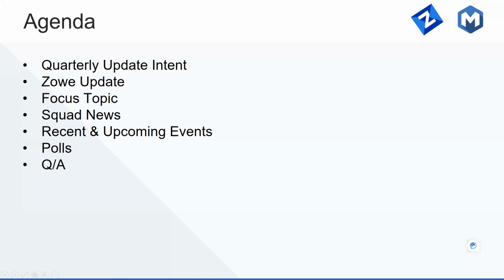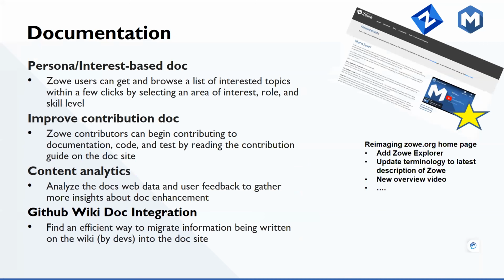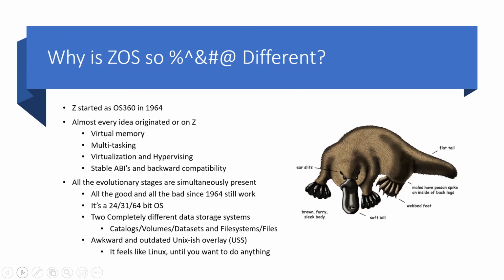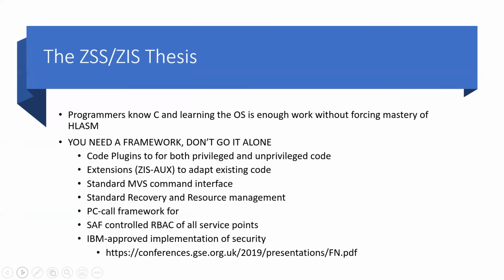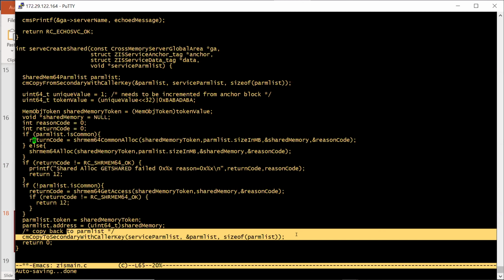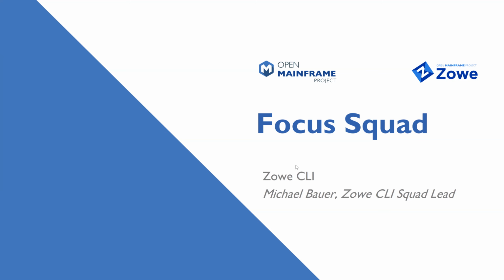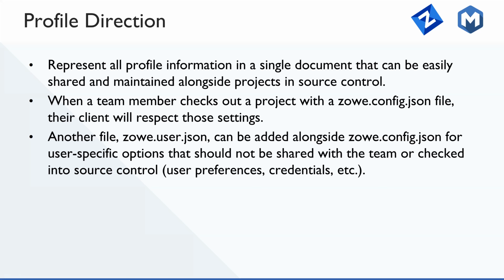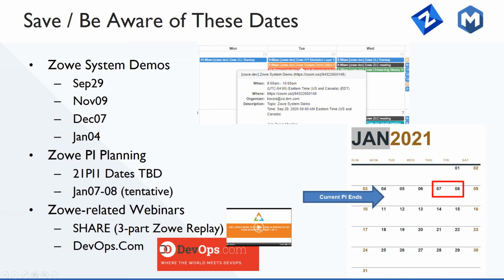Zowe Quarterly Update Webinar: October 2020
Whether you are a Zowe User, Contributor, Extender, or simply interested in what's happening with Zowe - please join us for the launch of the Zowe Quarterly Update Webinar.  This is the first in the series of webinars we plan to host each quarter.  The webinar will include:

- A focus topic/speaker
- A brief Zowe update
  - Upcoming Community Events Overview
   - Interactive Polls

Join us on this webinar to learn how we are extending the Zowe ZSS (z/OS back-end) to facilitate building in-depth (cross-memory, privileged, system-level) mainframe products with little-to-no assembler code required.